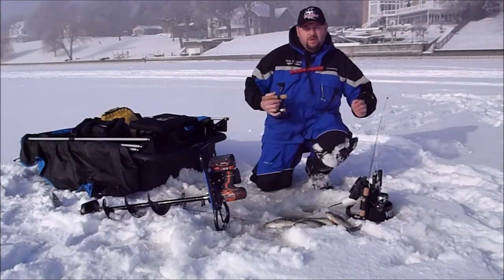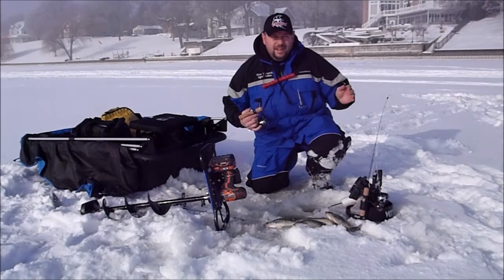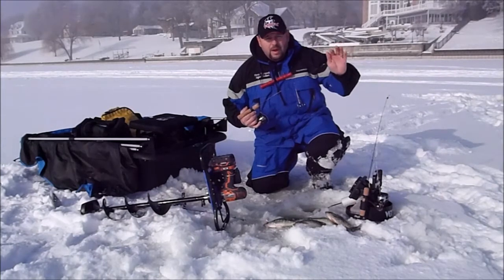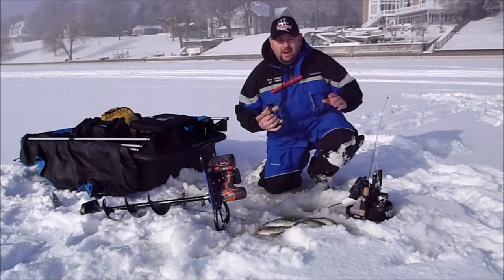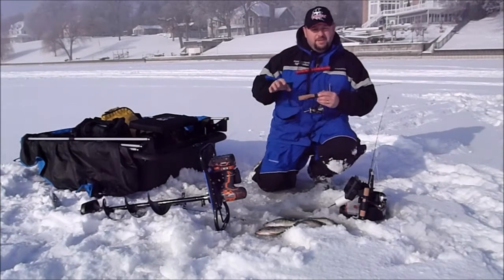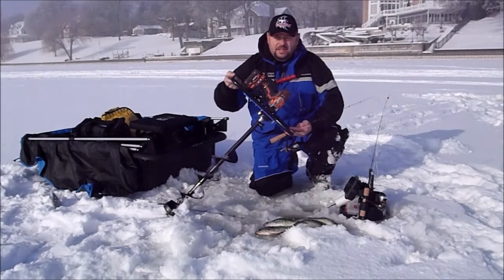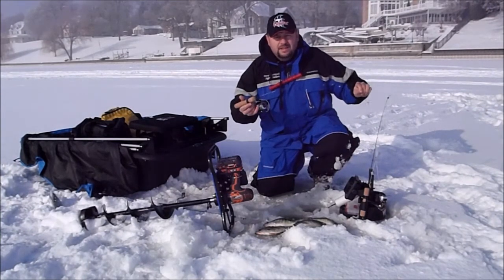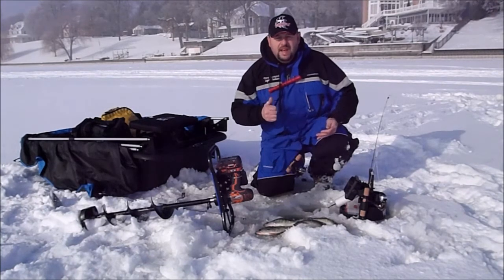Ice Fishing With CLAM On the Ice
On the Ice report of Illinois conditions